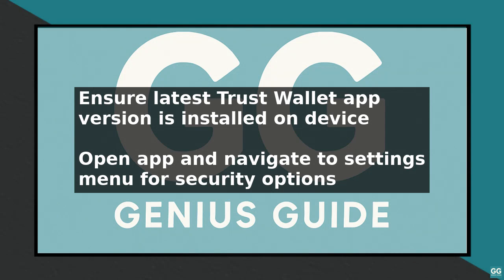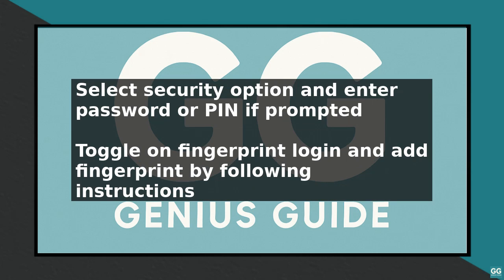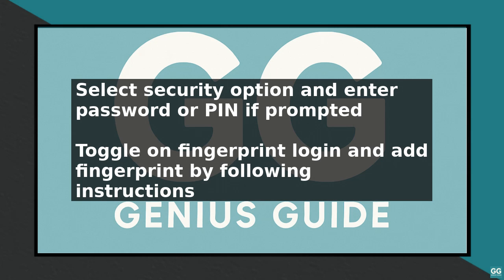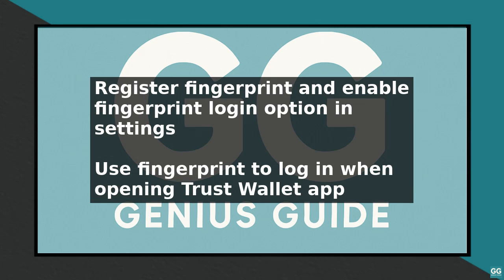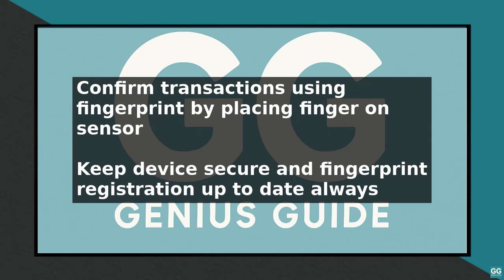How To Send Trust Wallet Fingerprint Login (2025)